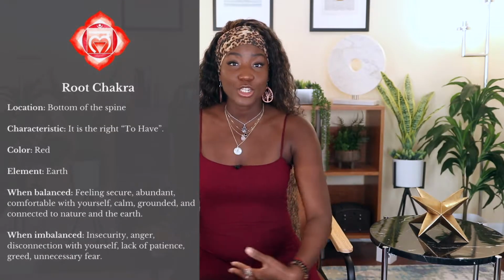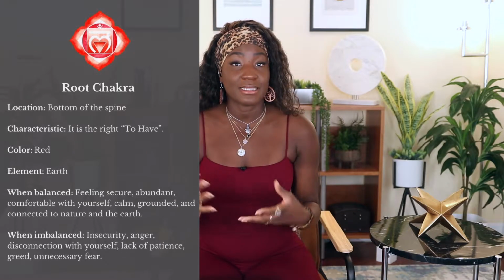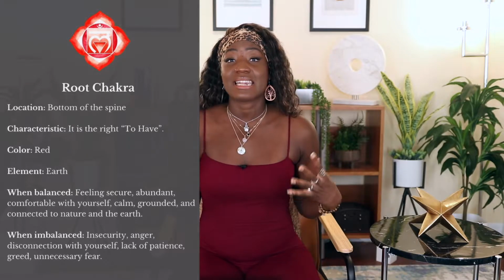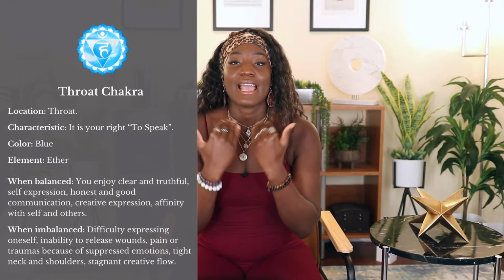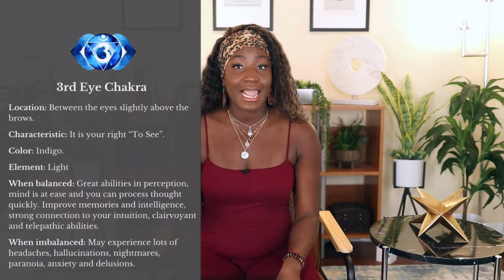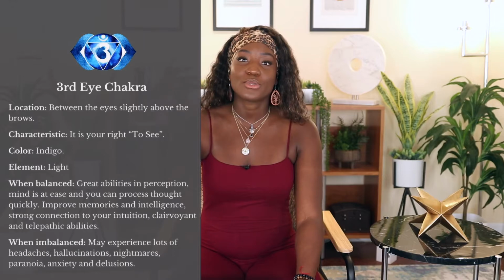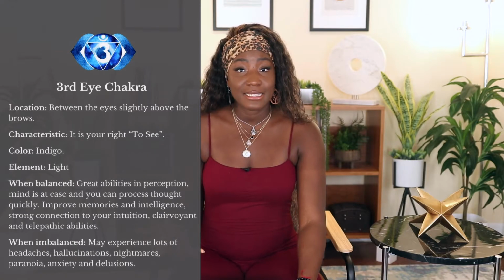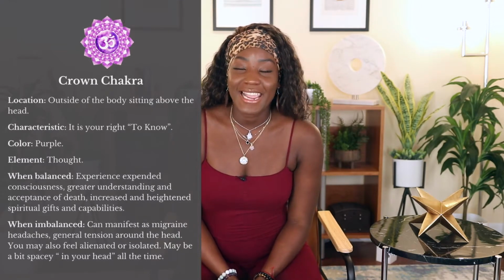7 Chakras Explained | Chakras Beginner Guide | 7 Chakras Balance and Activation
7 Chakras Explained | Chakras Beginner Guide | 7 Chakras Balance and Activation

In this video you'll learn all the fundamentals of chakras. This is the perfect "chakras for beginners" video, keeping it simple and easy to understand! You will learn the color and characteristics of the root chakra, sacral chakra, solar plexus chakra, heart chakra, throat chakra, 3rd eye, and crown chakra. All 7 chakras being in balance can lead to a beautiful, peaceful and successfull life.